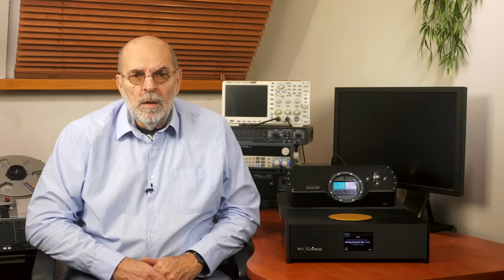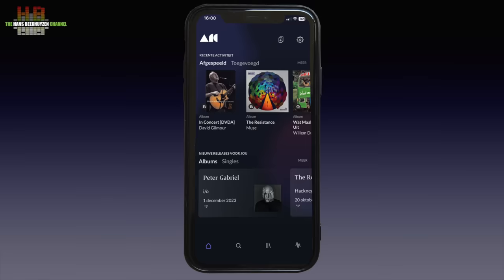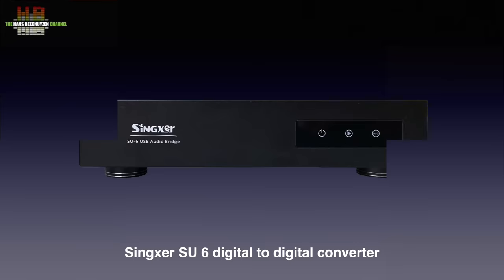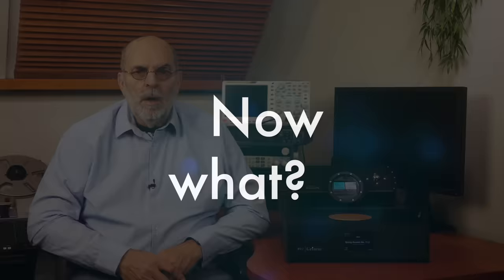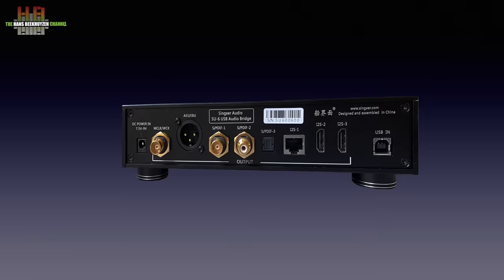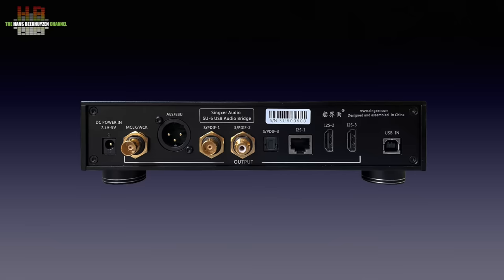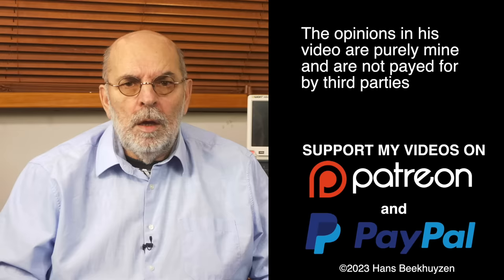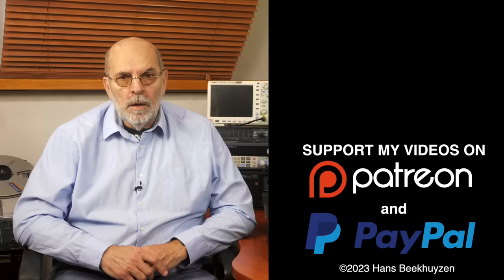Why I am selling my Grimm Audio MU1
Over year ago I bought the Grimm Audio MU1 digital music player and server. And to be honest I still haven’t found a better one. Why then am I going to sell it??

00:00 - Intro
00:22 - Start of program
01:17 - Mu1 things I like
03:46 - Then why sell?
05:11 - Now what?
06:05 - The wrap